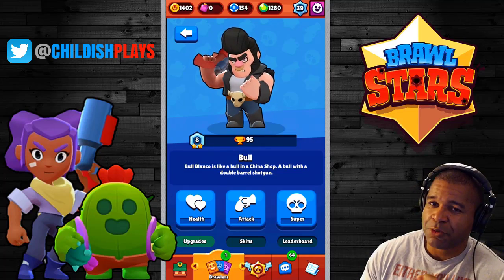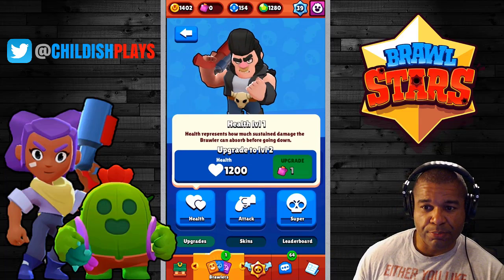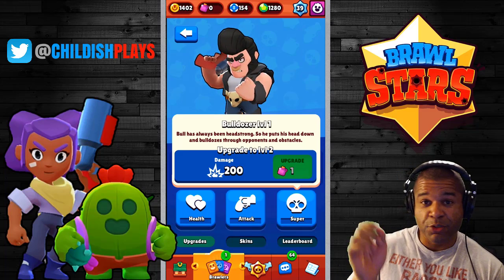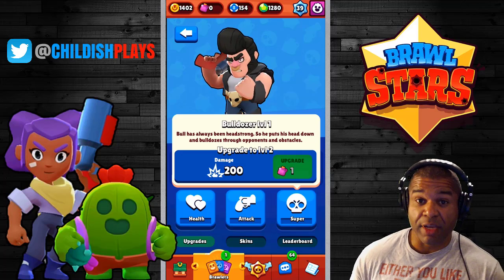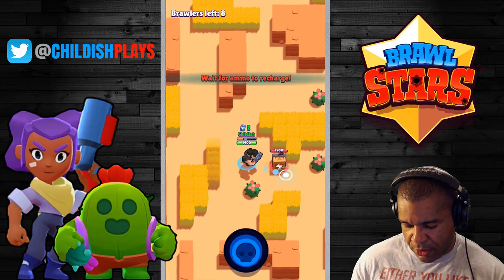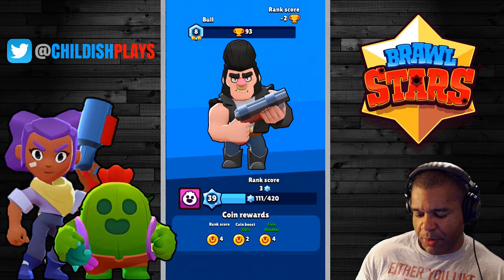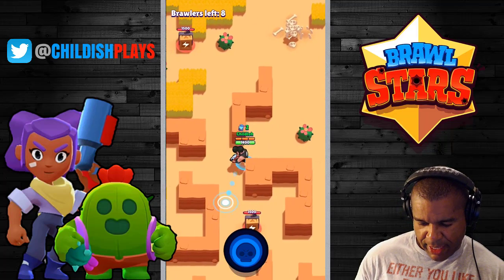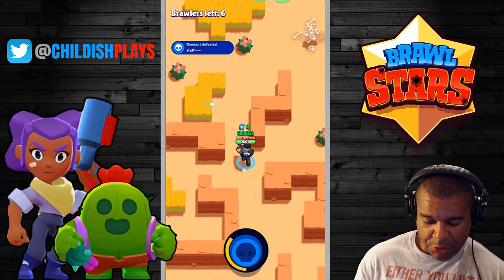BRAWL STARS: Bulldozing my way to the #1 Spot! | Bull Gameplay